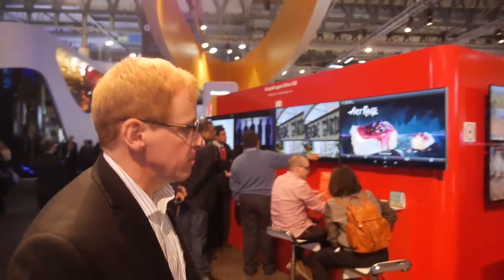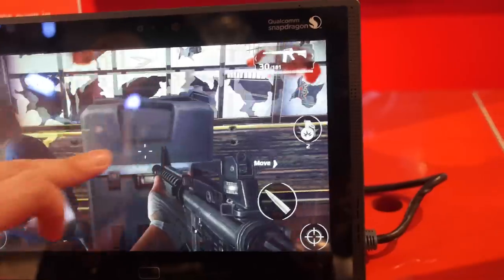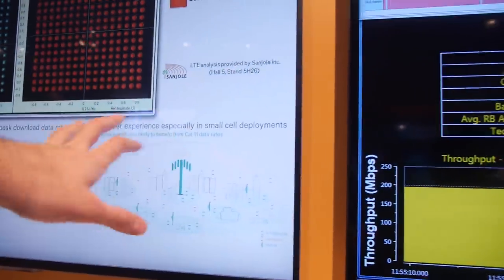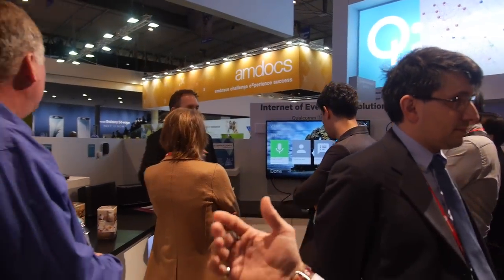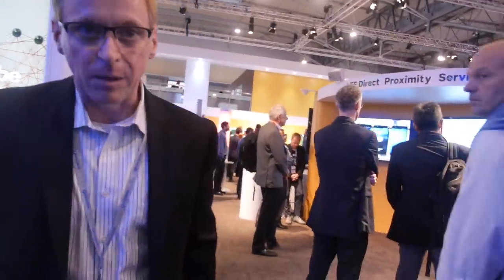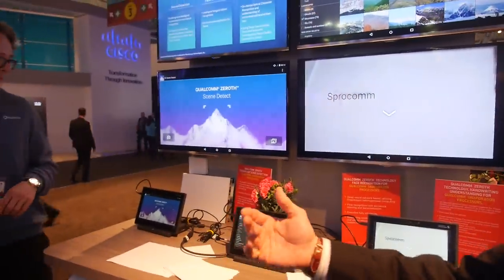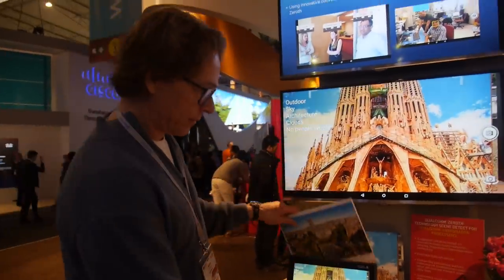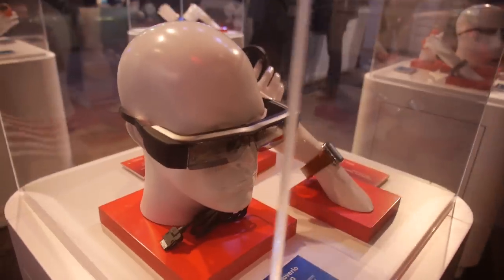Qualcomm Snapdragon 820 custom Kryo ARMv8 architecture, and Qualcomm MWC2015 Booth Tour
Qualcomm announced their upcoming Snapdragon 820 processor, introducing their newest Kryo custom ARM 64bit design, to be available in the second half of the year, built on FinFET technology. Qualcomm introduces their cognitive computing which is a sort of artificial intelligence making mobile computing easier. This video is also a 28-minute booth tour of the Qualcomm booth at Mobile World Congress 2015, where they are showing Cat9 450mbitps LTE and even Cat11 LTE at up to 600mbitps! Qualcomm shows their advanced 4K and Graphics on the Snapdragon 810 Octa-core 64bit ARM Cortex-A57/53. We also get to see some of Qualcomm's Allseen Internet of Things demos, augmented reality, mantis vision's MV4D world scanning, the Snapdragon 400 powering Android Wear and more.